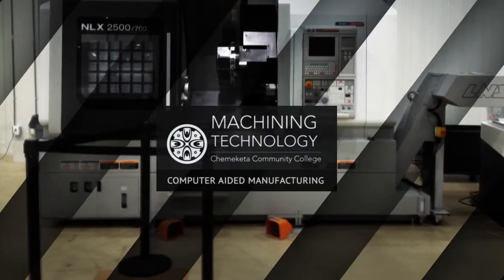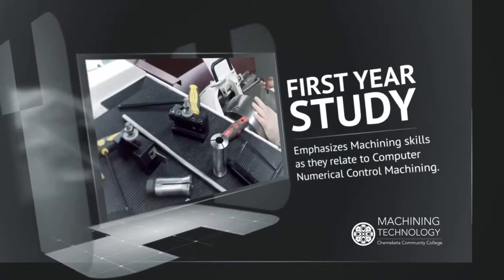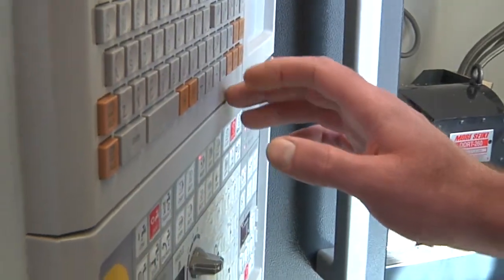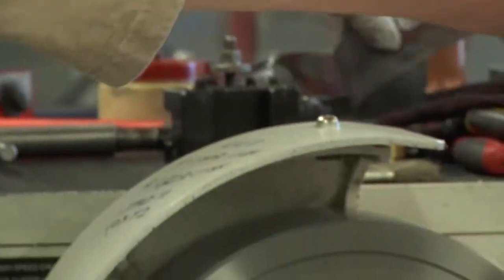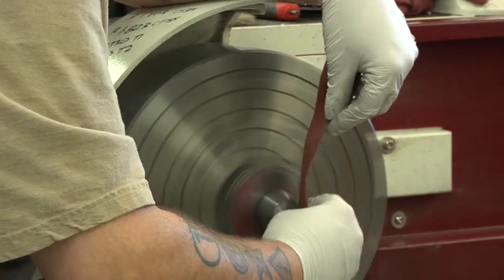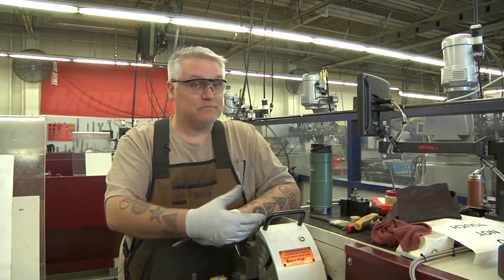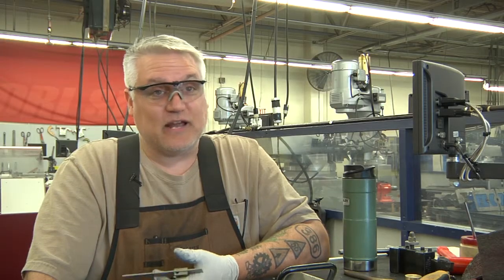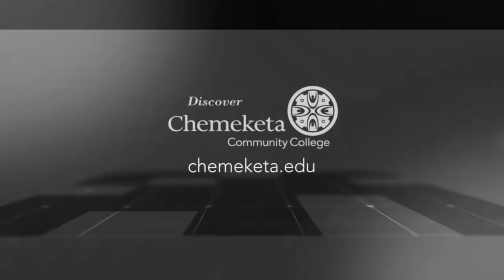Machining Technology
The Machining Technology Program at Chemeketa Community College offers training in Computer-Aided Manufacturing.

Students receive training in using computers as tools in
engineering, drafting, machine tool control inspection and industrial mechanical design.

Students completing the first year often find employment as entry-level machine tool operators and basic CAM machinists.

Second-year classes concentrate on integrating mechanical design and CAM programming.

Students apply knowledge and skills to solve increasingly complex design and machining problems.

Successful graduates find employment opportunities in the fields of engineering technology and manufacturing operations.

Graduates will use computers on the job for drafting, design and programming, and operating machine tools.

For more information about the Machining Technology Program at Chemeketa Community College,